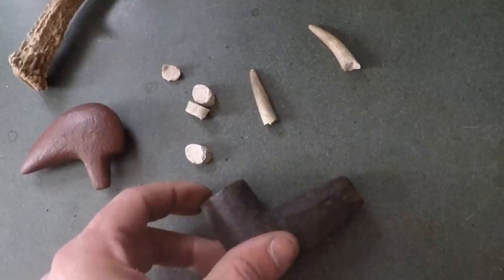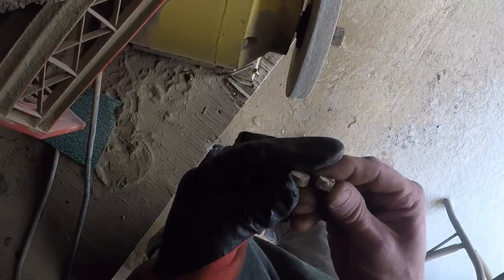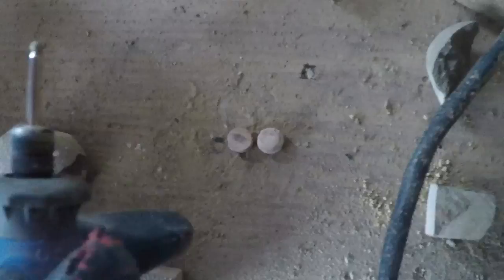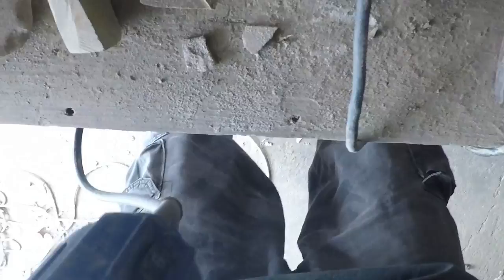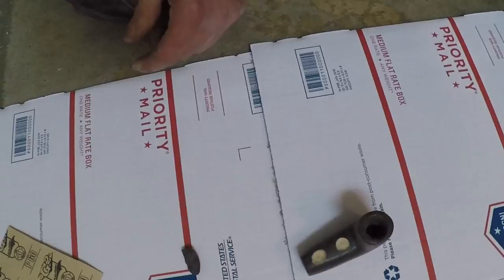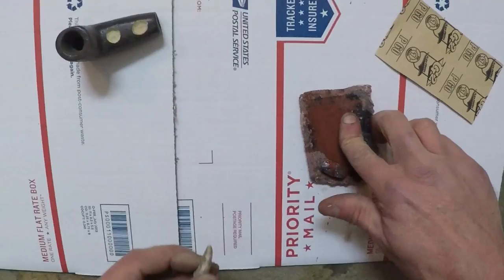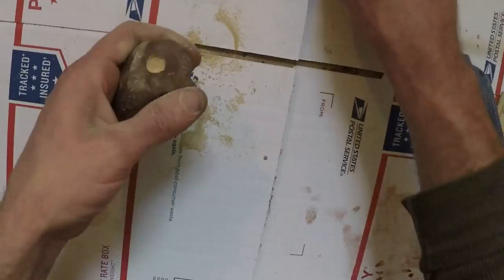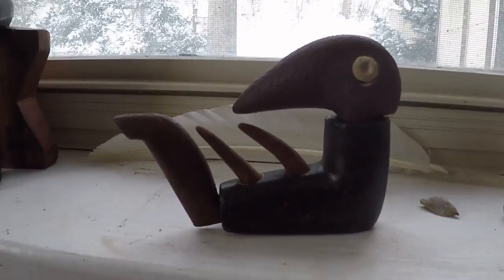How to Make Stone Bird PIPE Part 2 Craft Project ART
Adding more to this piece today. turned out nice. I will work on this more in future videos. I plan on adding this to an entire hand made stone sculpture. YOU CAN WATCH ME MAKE THE PIPE AND ALL THE ITEMS IN THIS VIDEO IN 2 OTHER VIDEOS ON MY CHANNEL.This is a functional stone pipe. It can be smoked. I will make a wood mouth-piece insert for this pipe in a future video. I think next I am going to make a Head piece for the bird next and color it with black cannel coal paste. When this is complete it will be beautiful.
I used a GoPro Hero 5 Black for video.